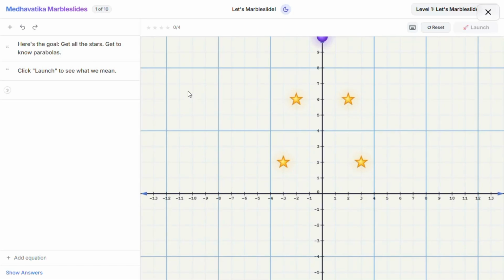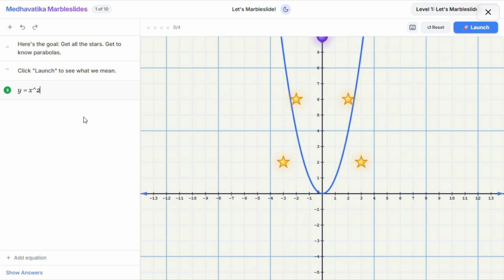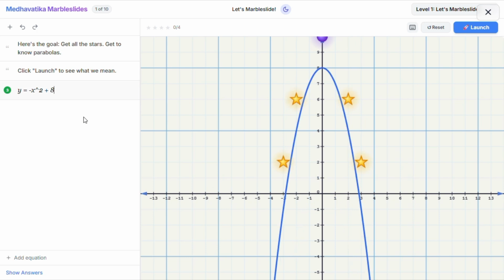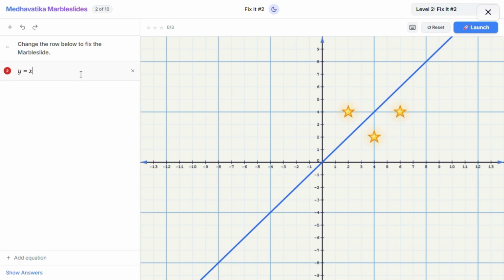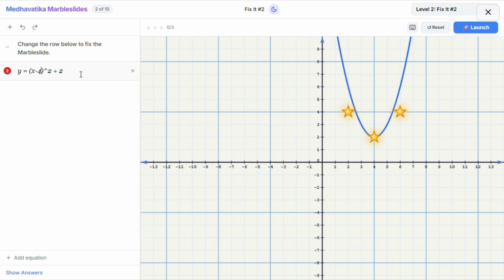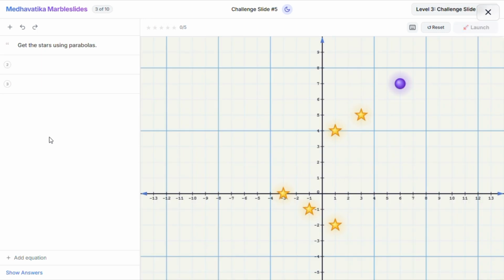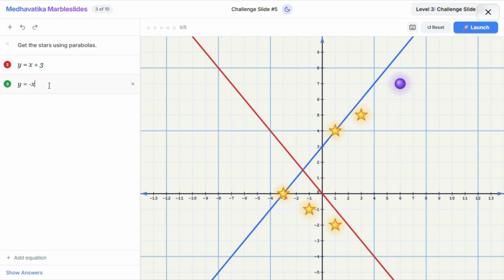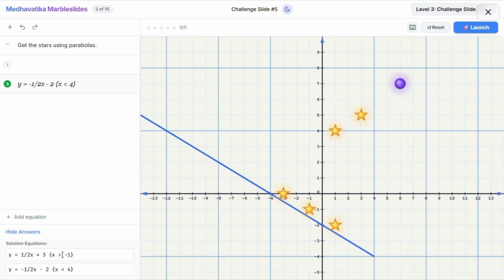Learn Algebra, Coordinate Geometry & Form Parabolas While Playing! | Star Collect Game - Part 1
What if students could learn Algebra and Coordinate Geometry while playing an exciting game? 🤩

Introducing the Star Collect Game by MedhāVatika — a fun, interactive math adventure where students explore the coordinate plane, solve algebra challenges, and even create parabolas while collecting stars!

🧠 What students will learn:
✨ Understanding the Cartesian Coordinate System
✨ Finding and plotting points on the grid
✨ Using Algebra to solve challenges
✨ Forming parabolas by plotting multiple points
✨ Improving logical thinking and problem-solving

🎯 Game Challenge:
Navigate across the coordinate grid, solve algebra clues, and collect stars by reaching the correct coordinates. As you progress, connect points to form beautiful parabolic curves and unlock the next level! ⭐

Learning math becomes an exciting mission instead of a difficult subject.

🚀 Perfect for students who want to:
✔ Build strong math fundamentals
✔ Visualize algebra concepts
✔ Learn coordinate geometry in a gamified way
✔ Enjoy math through interactive challenges

💡 At MedhāVatika, we believe learning should feel like playing a game.

⭐ Ready to level up your math skills?